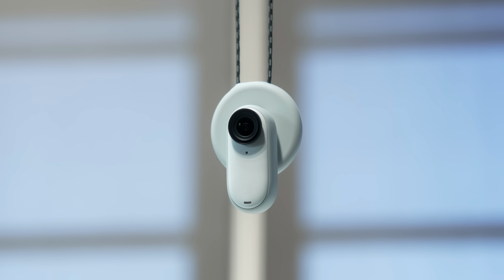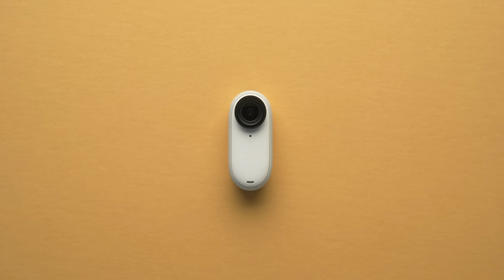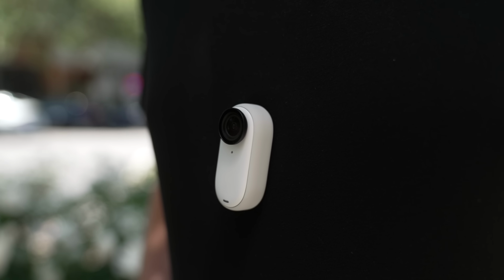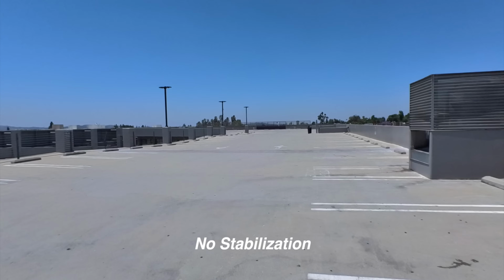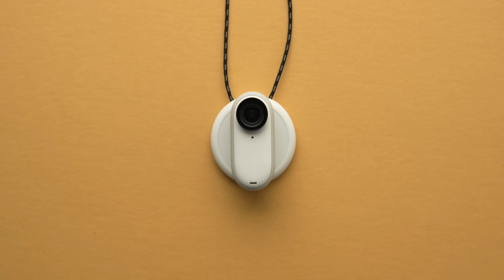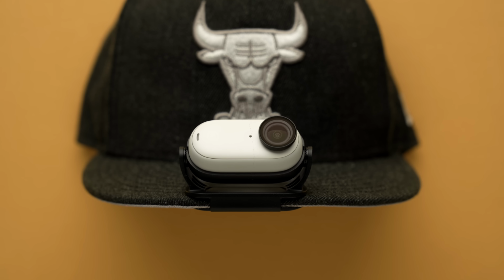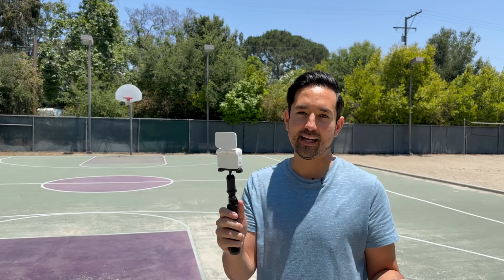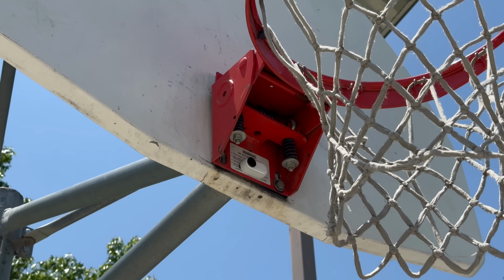My Favorite Gadget of 2023?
The insta360 Go 3 is wild 🤯 it’s a compact 2.7K action camera that transforms into something even cooler with the action pod. It gives you a pop out screen, touch control AND wireless video transmission 👏🏼👏🏼👏🏼